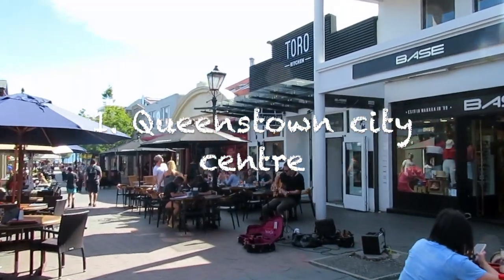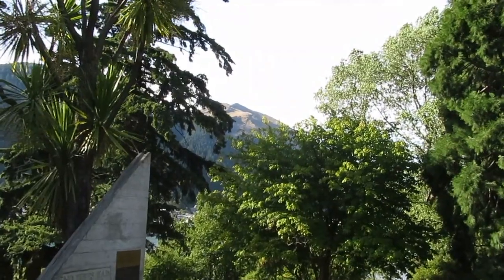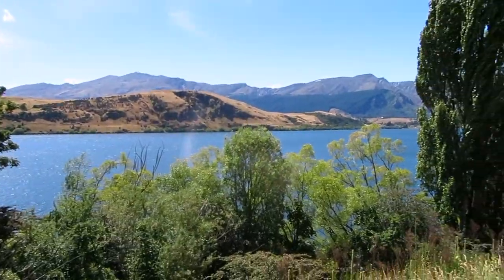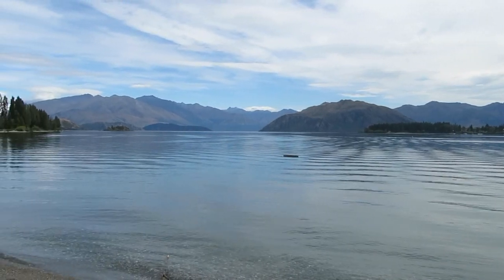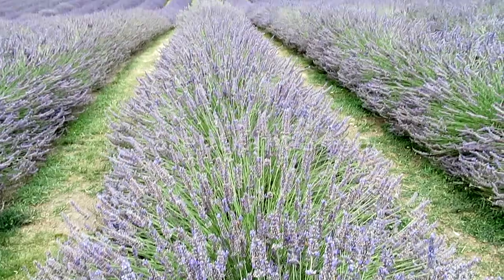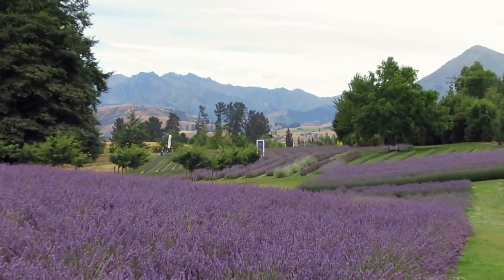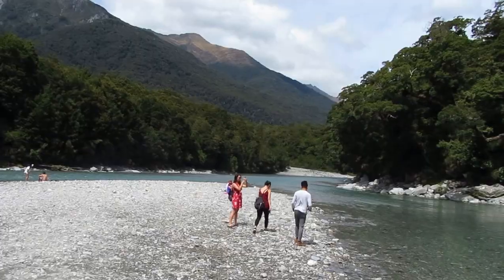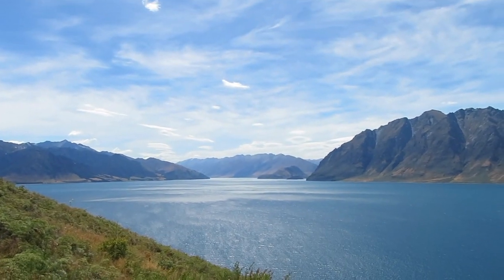THINGS TO DO IN QUEENSTOWN AND WANAKA (2019)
After spending a few days in Queenstown I made a list of the top things to do in Queenstown and Wanaka (2019), (Because Wanaka is super close by). This may not be your typical list of hitting up ferg burger or doing a bungee jump. But there is so much to do when you’re down there, so if you’re short for time like me then this list makes it easy for you!

7 things to do:
Queenstown city center 0:50
Queenstown gardens 1:25
Lake Hayes (Queenstown) 2:05
Lake Wanaka 2:57
Lavender farm (Wanaka) 3:48
Blue pools (Wanaka) 4:48
Lake Hawea 5:46

Hey!